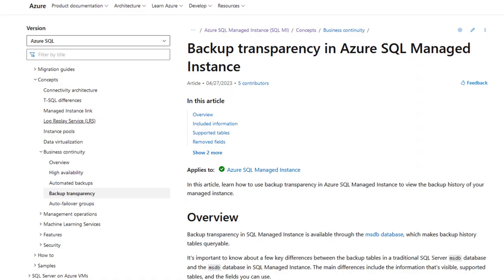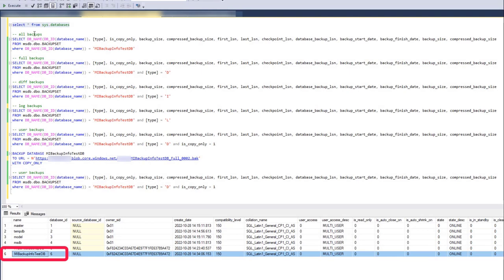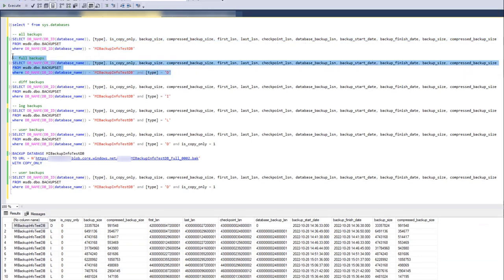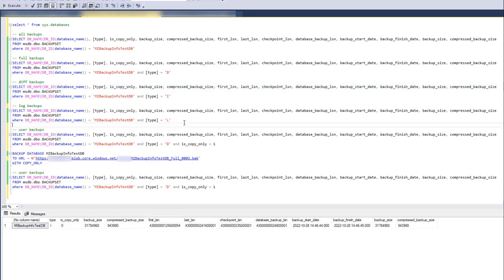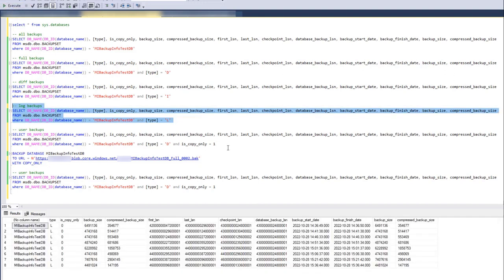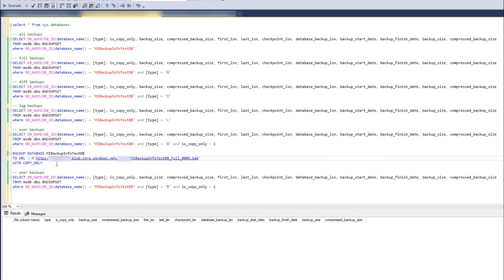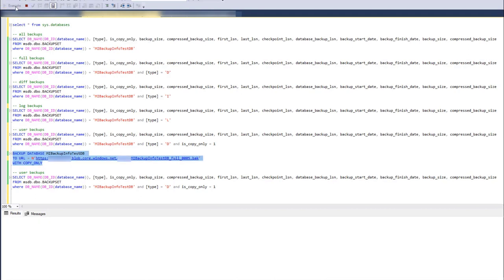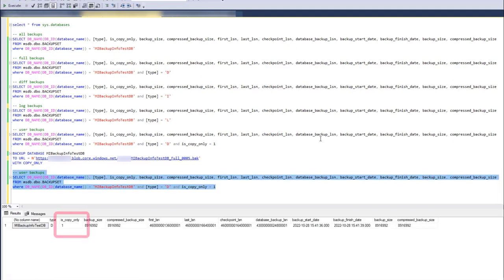Backup transparency in Azure SQL Managed Instance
In this video you will see how you can get information on automated backups created by Azure SQL Managed Instance.

Video by Strahinja Rodic.

Chapters:
00:08 Introduction
00:15 Backup metadata in msdb
00:45 Backup metadata for user-initiated backups

Restoring a SQL Managed Instance database backup to SQL Server 2022
2022 – a year of unparalleled innovation in Azure SQL Managed Instance